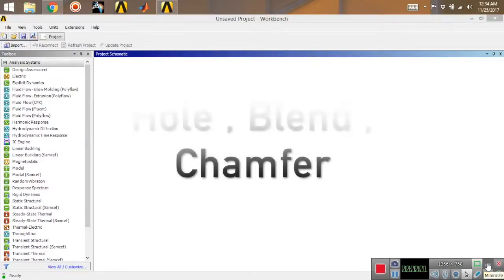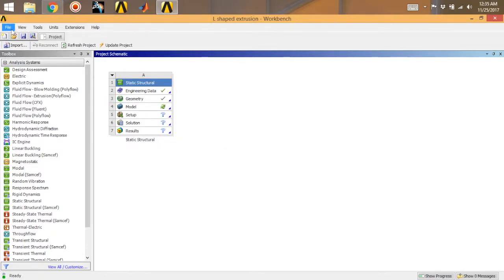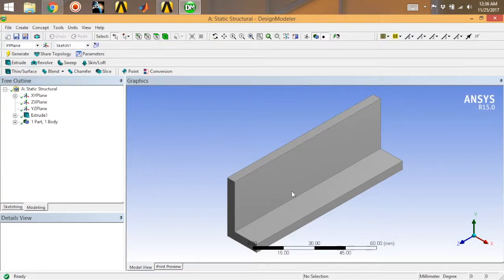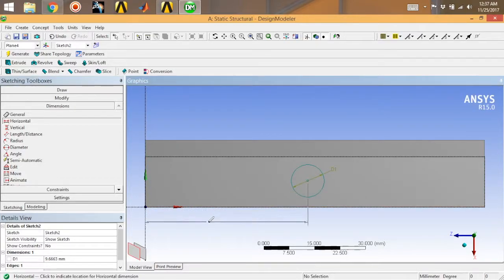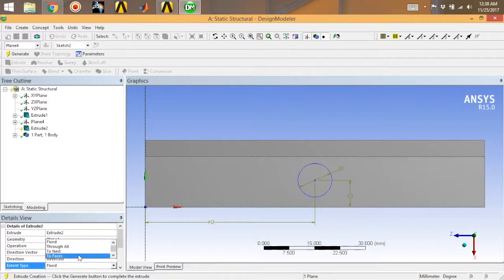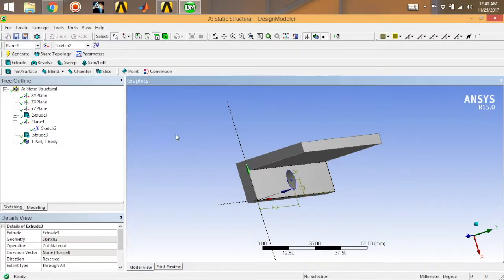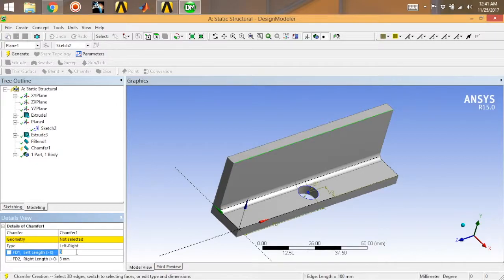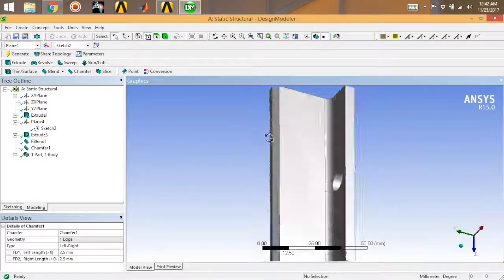ANSYS - Add hole, blend & chamfer to an extrusion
this video shows how to add hole , do blend & chamfer on an extruded part.
comment if you have any doubts or suggestions
likes will be appreciated